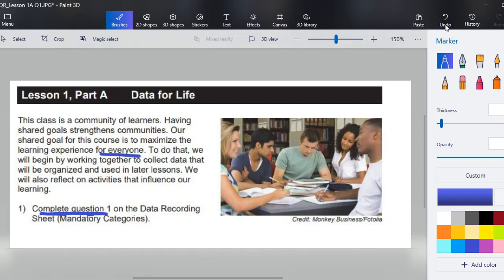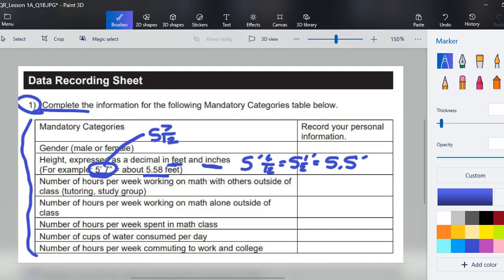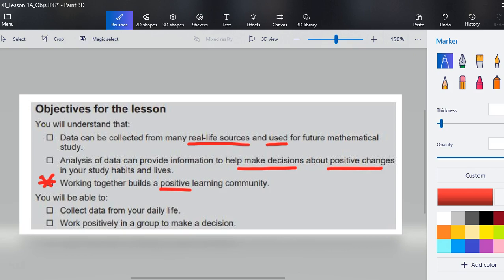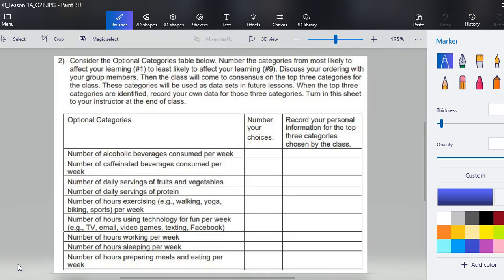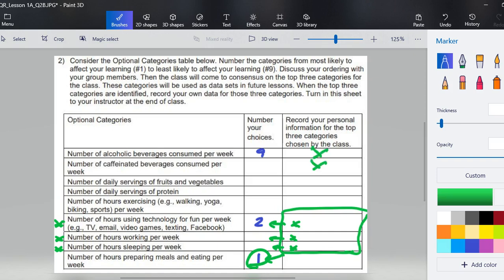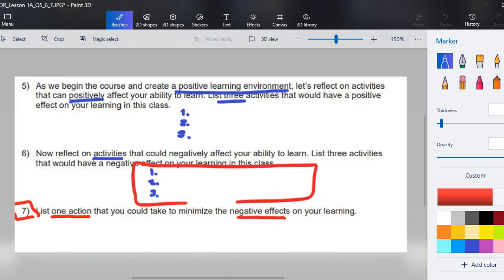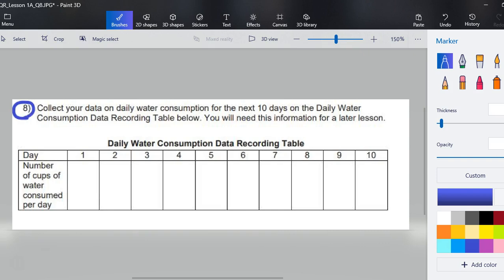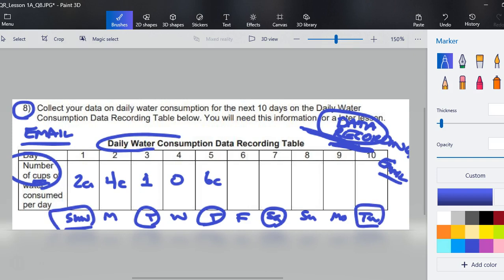New QR Lesson 1A